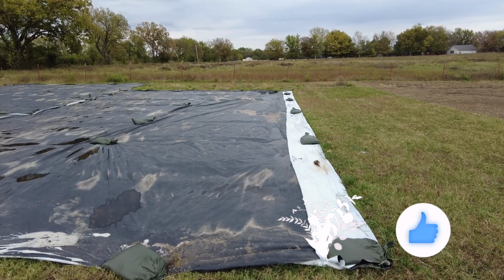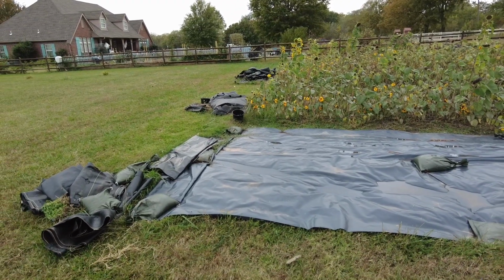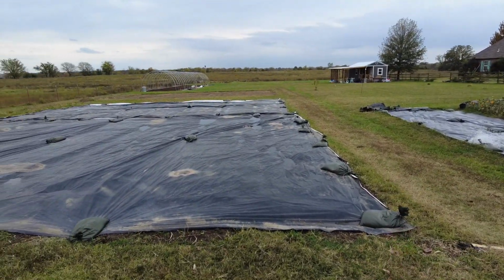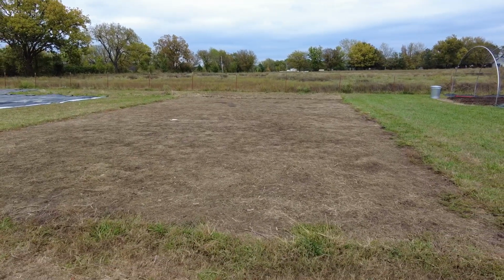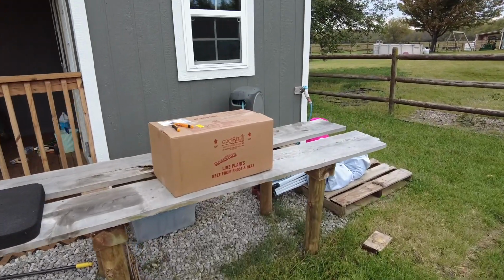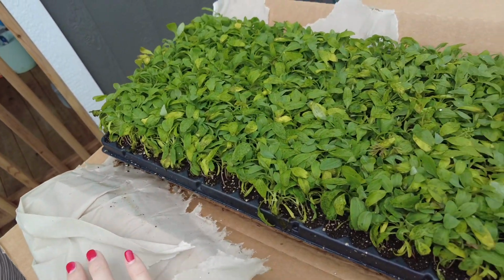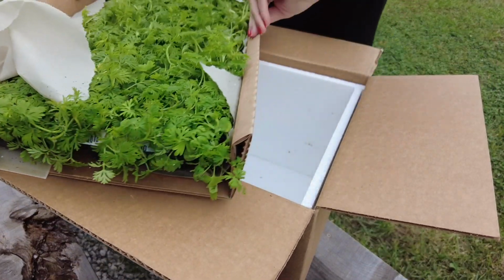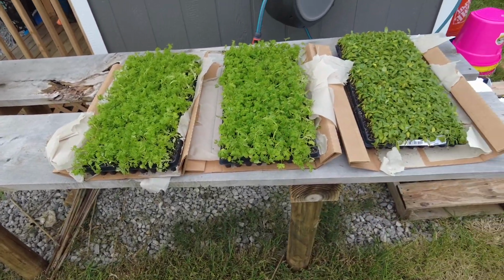Flower Farm Fall Tour - Plant Those Spring Plugs Now!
In this video, I talk about all the stuff going on to prepare our Oklahoma flower farm going into year 3.  I also discuss the first plugs we are getting into the ground and how give some tips for you to consider how timing your plug order so that you don't leave them unplanted too long!